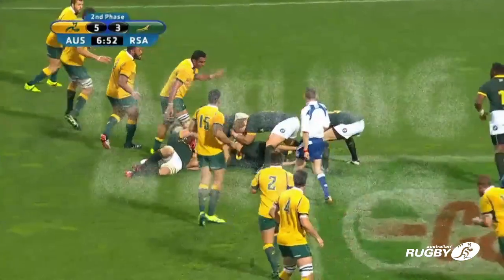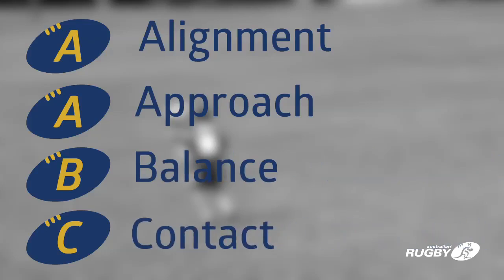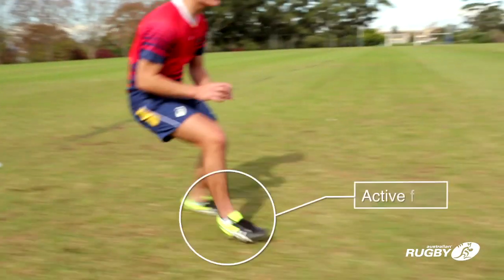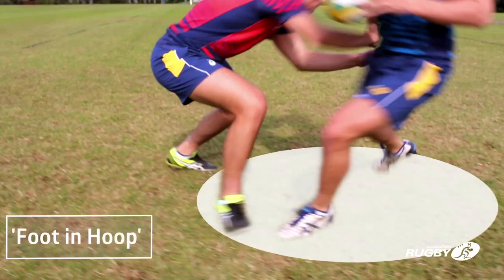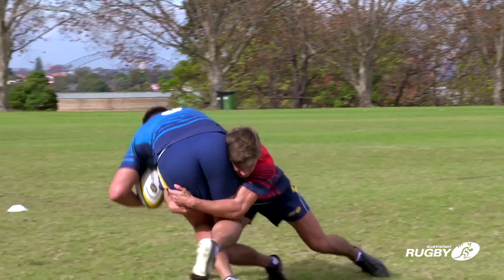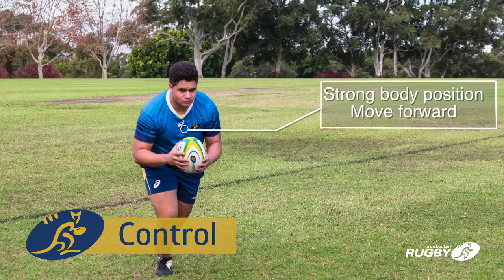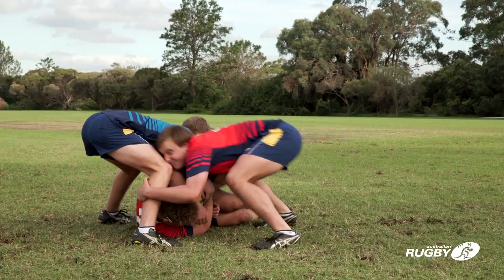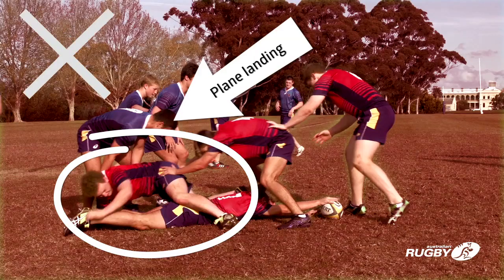ARU Demo - Tackling in Action